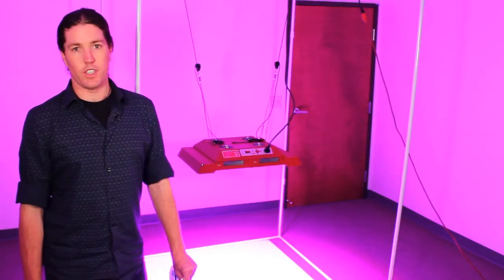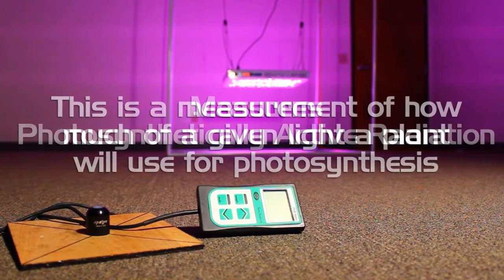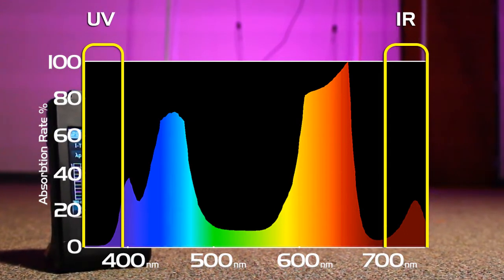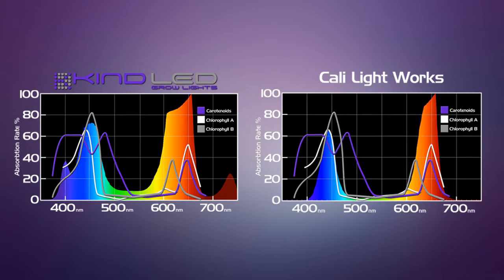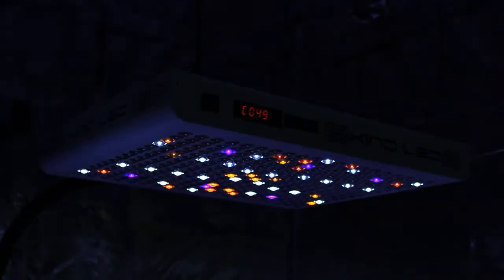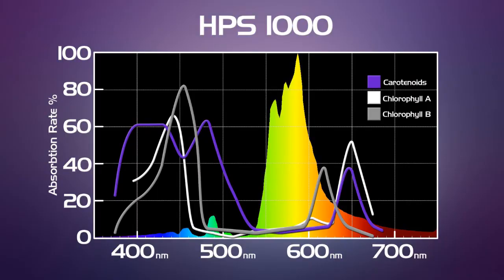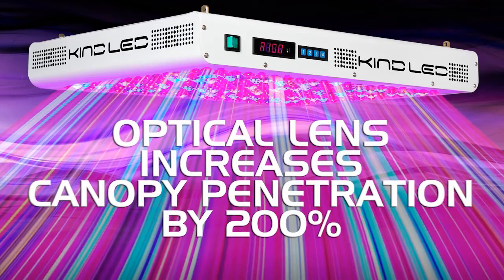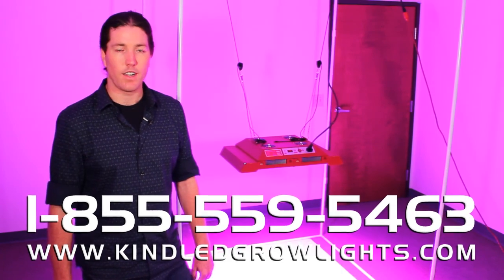California LightWorks vs. Kind LED | LED Grow Light Challenge!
This is an LED light comparison between Kind LED and California LightWorks.

This LED grow light review will compare these two lights to each other, as well as against traditional HPS lighting using PAR and Spectrum as the measured performance metrics.